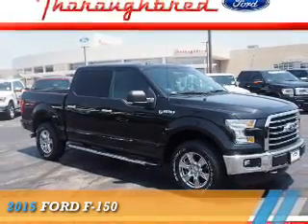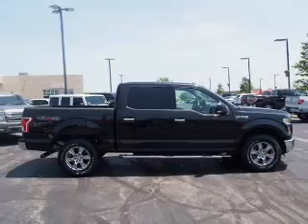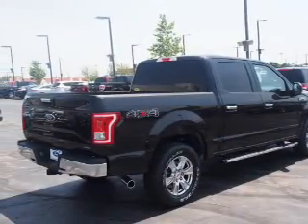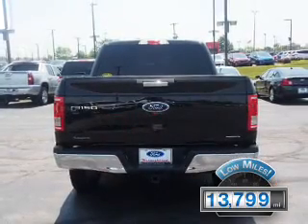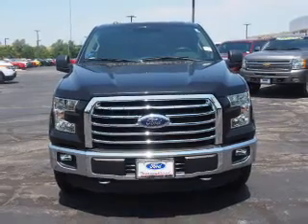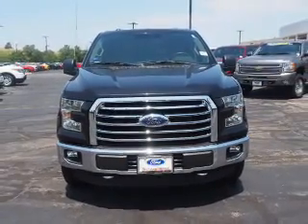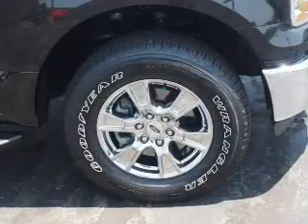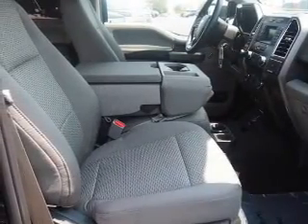2015 Ford F-150 63784A - Kansas City MO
Year: 2015
Make: Ford
Model: F-150
Trim:
Engine: 5.0 liter 8 Cylindercylinder 4WD
Transmission: 6-Speed Automatic
Color: Tuxedo Black Metalli
Mileage: 13799
Address:
8501 North Boardwalk Ave
Kansas City, MO 64154
VIN:1FTEW1EF1FKD57028